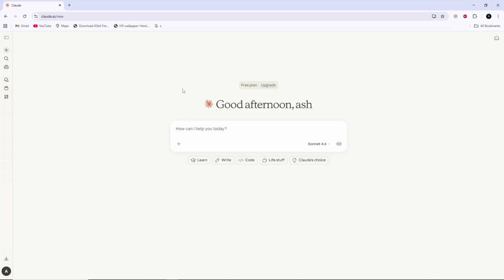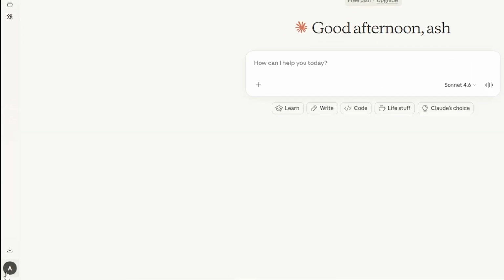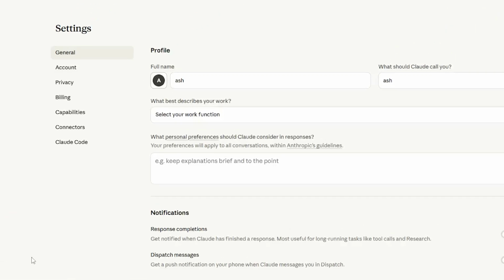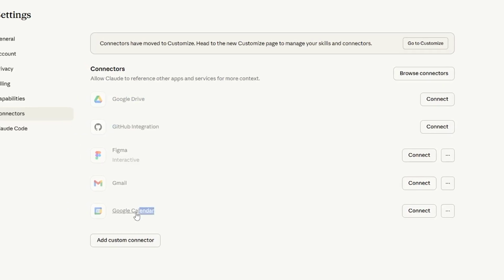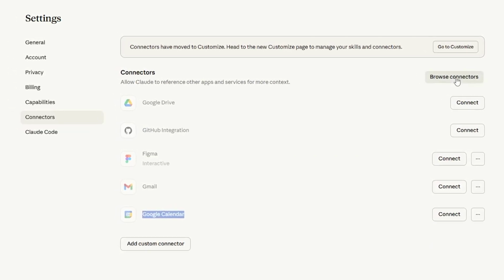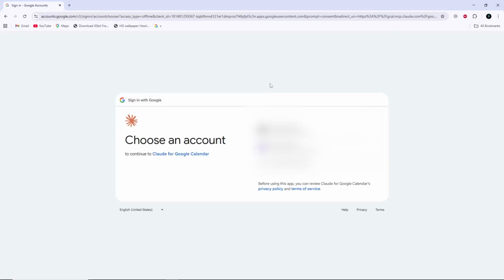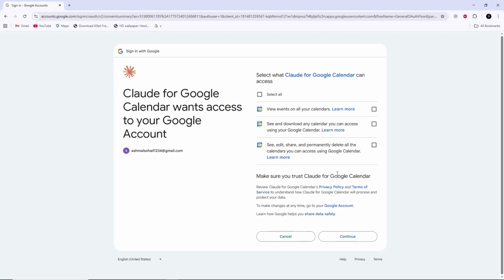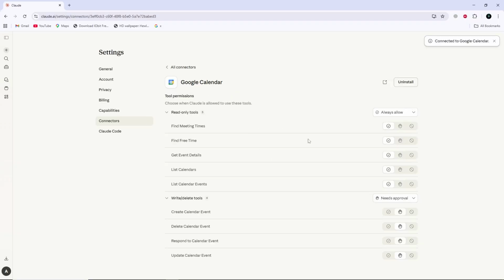How To Connect Google Calendar To Claude AI - Quick Tutorial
Learn how to connect Google Calendar to Claude AI with this easy step‑by‑step guide. In this video, we show you how to link your Google Calendar account to Claude AI so you can manage events, check your schedule, and get smart planning help using AI. Whether you're organizing your day or syncing work and personal events, this guide will help you get connected fast.